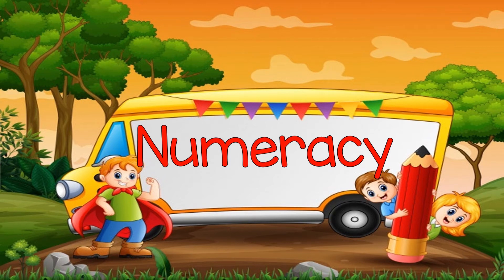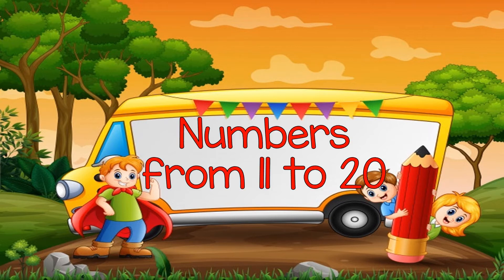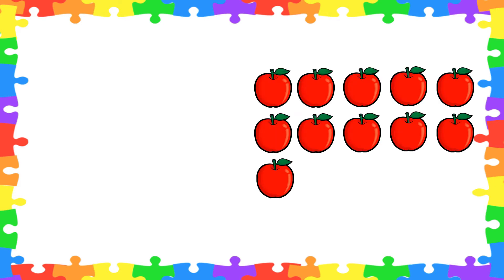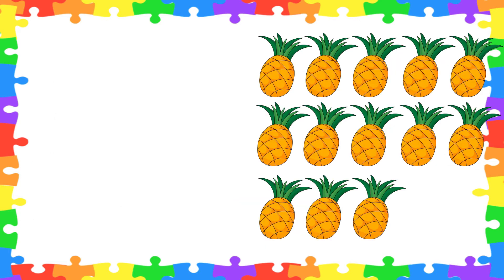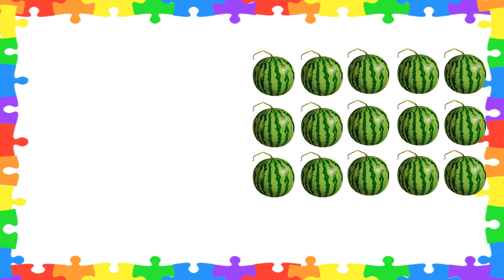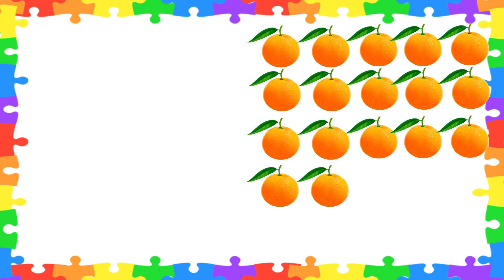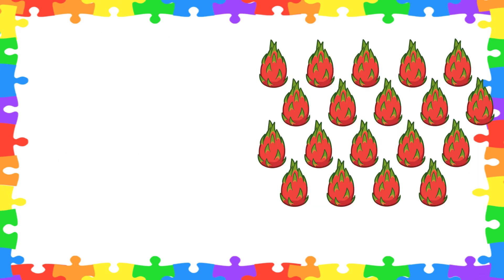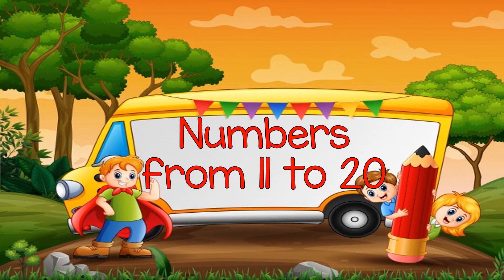NUMBERS FROM 11 TO 20